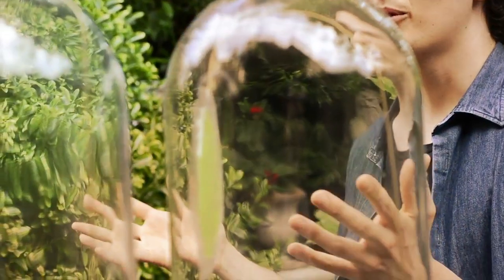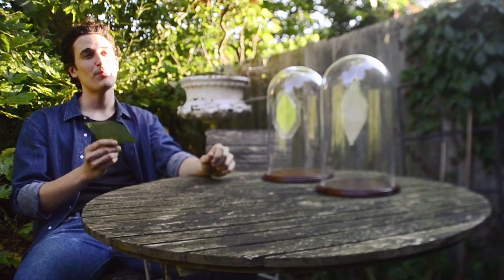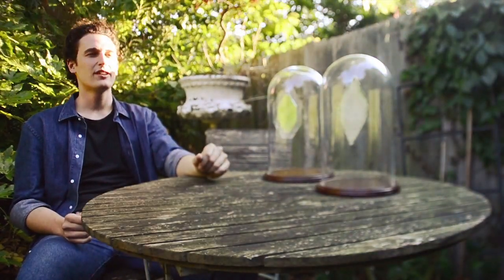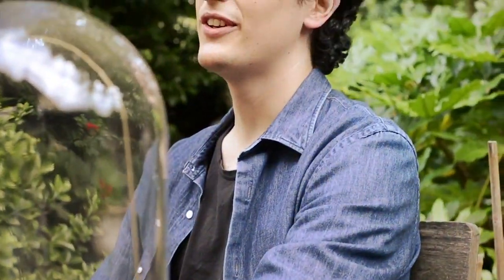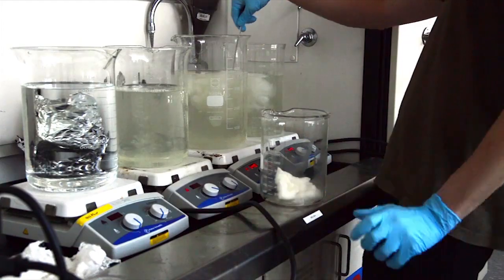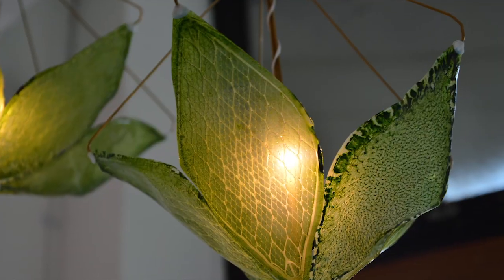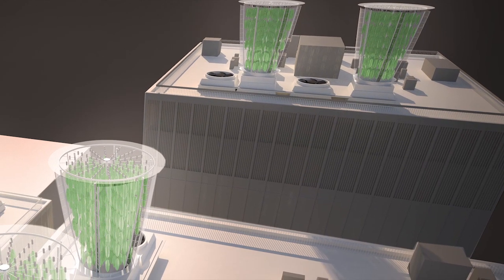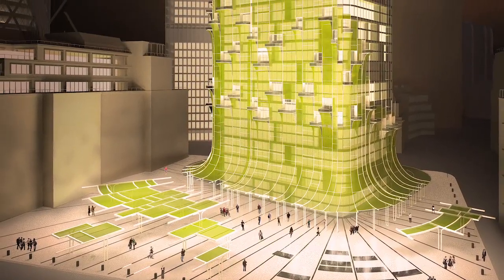Silk Leaf - Index Award 2015 Finalist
Man-made leaf to revolutionalise the air we breathe.

Developed by Julian Melchiorri, The Silk Leaf is the first man-made leaf that can survive in outer space. The leaf consists of chloroplasts extracted from real plant cells suspended in silk fibres with revolutionary molecule-stabilising properties. The outcome is a living and breathing layer that when provided with water and light, can mimic photosynthesis to provide oxygen and help recycle output gases to reach a closed-loop circulation within a spacecraft.